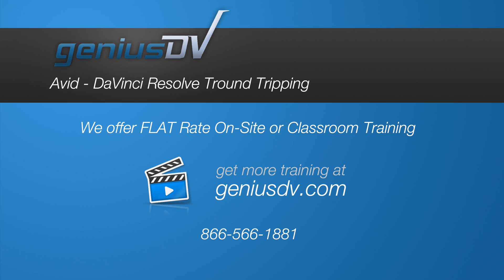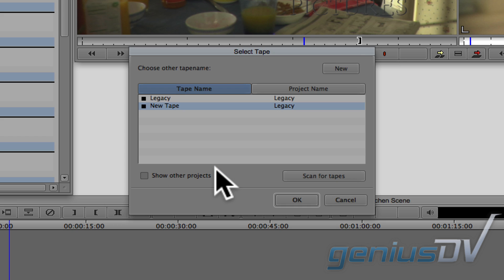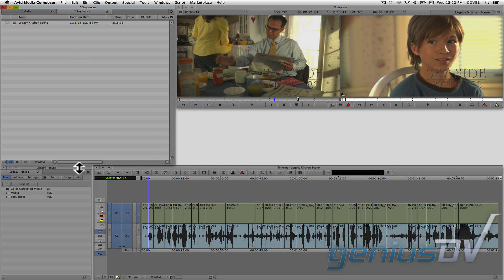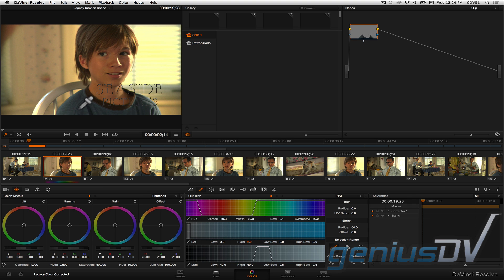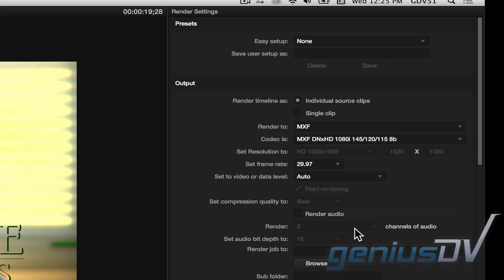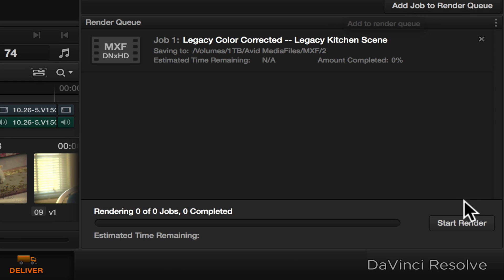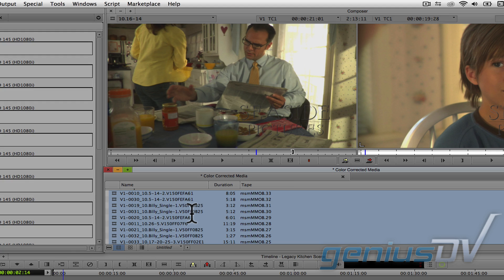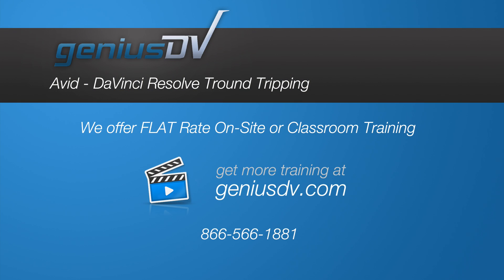Avid Davinci Resolve Round Trip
Learn how to round-trip between Avid Media Composer and DaVinci Resolve.